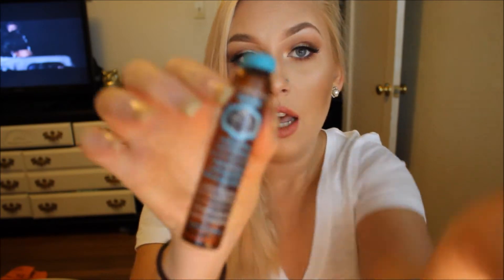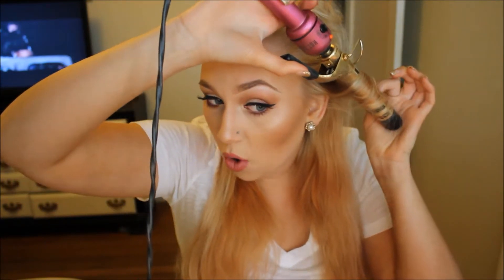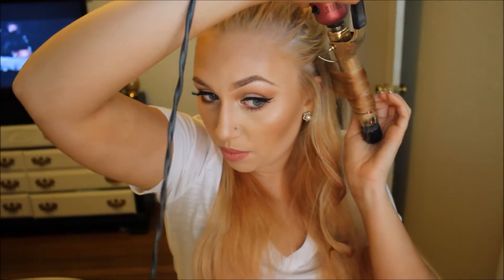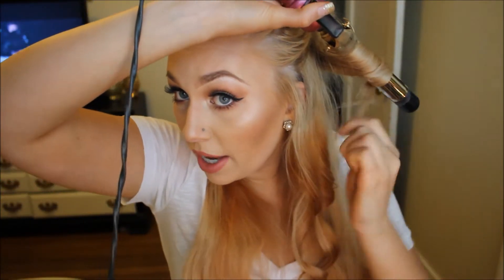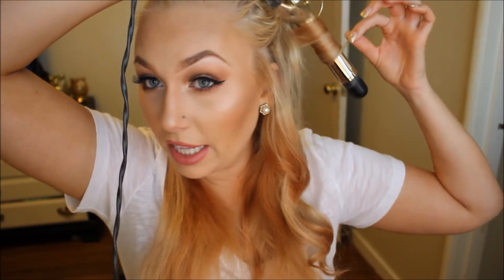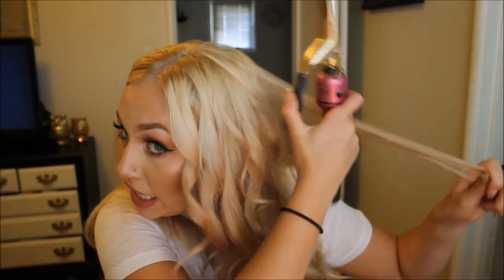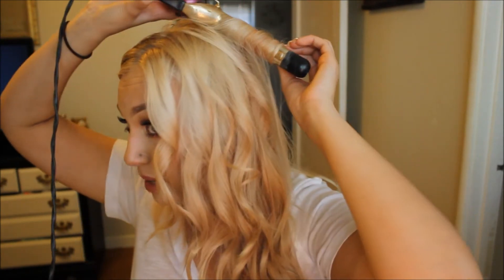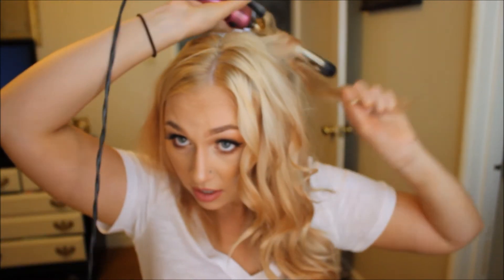Summer Beachy Hair Tutorial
Get Ready With Me as I show you guys how I achieve a fun beachy hair tutorial :) Love this look and I hope you guys do as well!